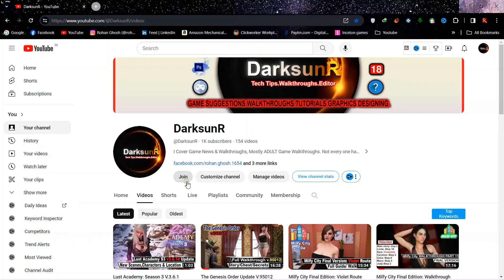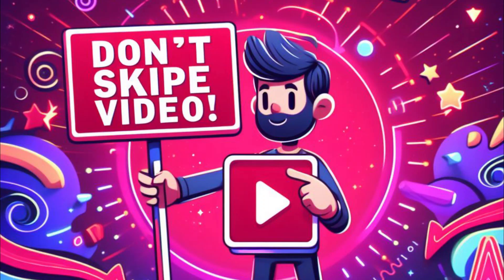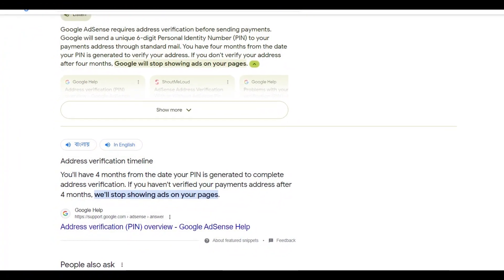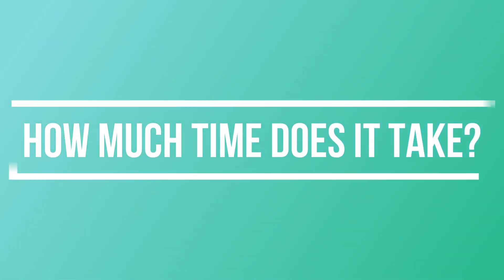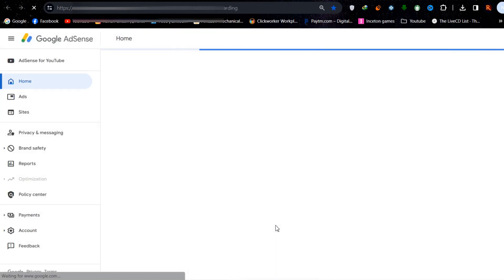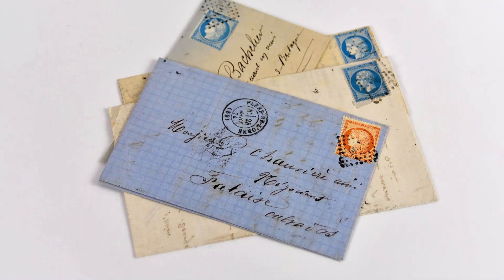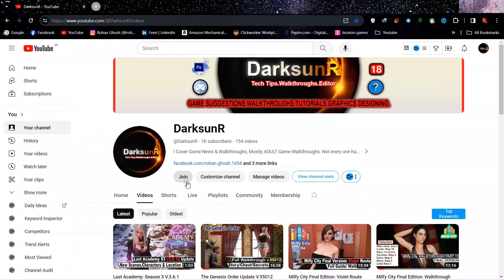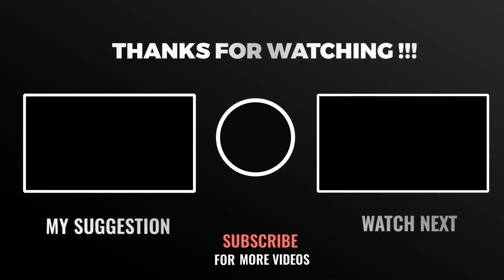How To Apply For AdSense: 3 Mistakes To Avoid || Changes You Need To Make If It's Your Second Time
How To Apply For AdSense: 3 Mistakes To Avoid
Changes You Need To Make If It's Your Second Time To Apply For AdSense
Google AdSense Pin Verification
Google AdSense  India
Google AdSense Address Verification